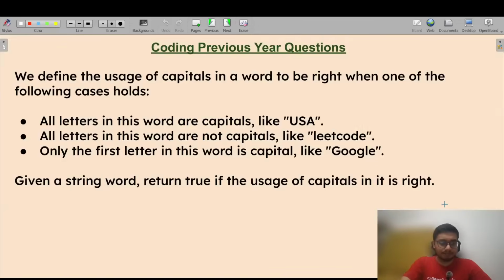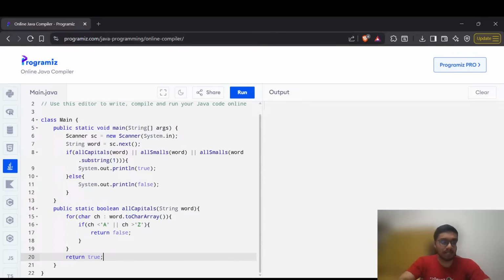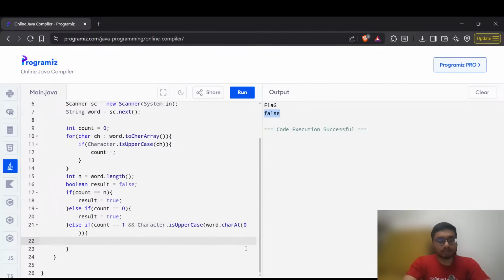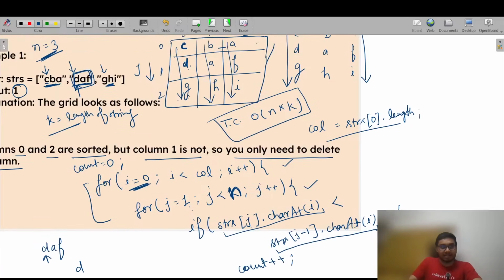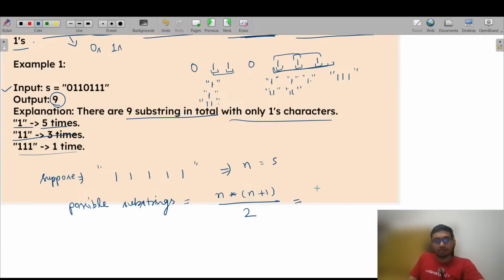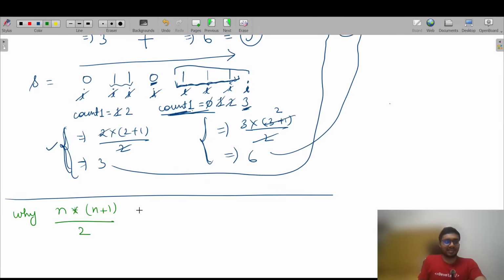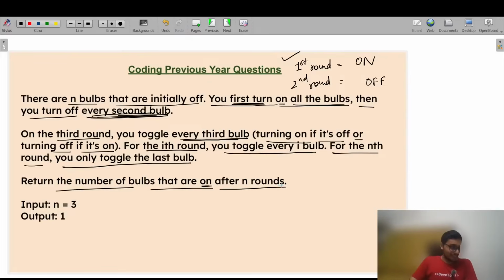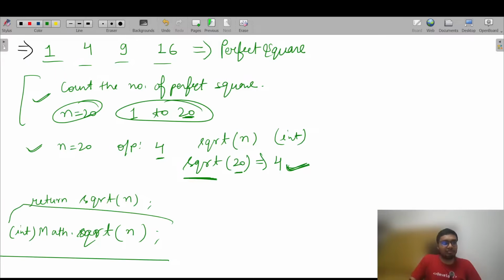TCS NQT Exam 2026 Coding Questions REVISION | Most Repeated PYQ | Solution in Java